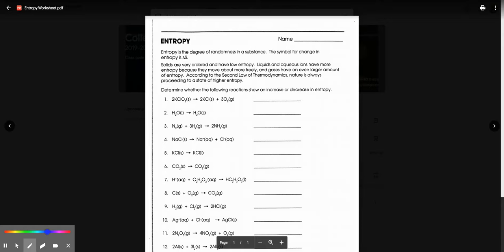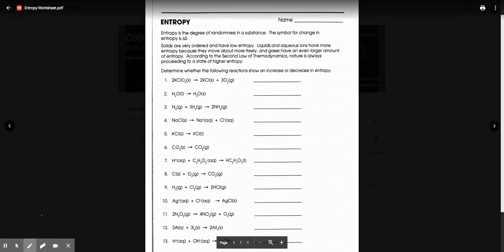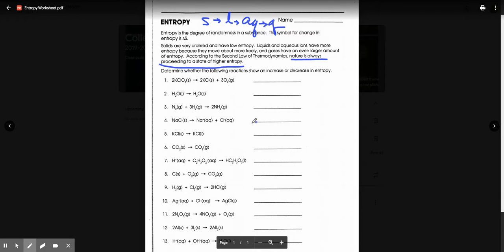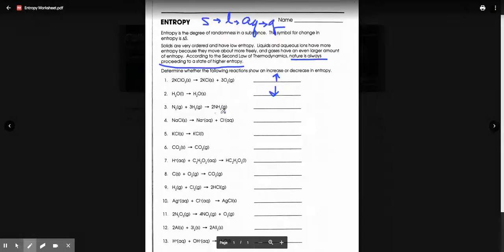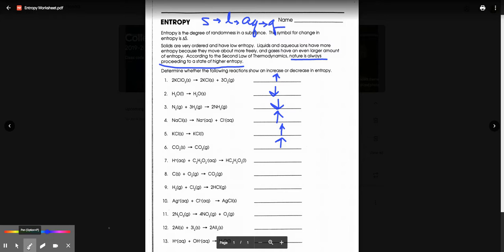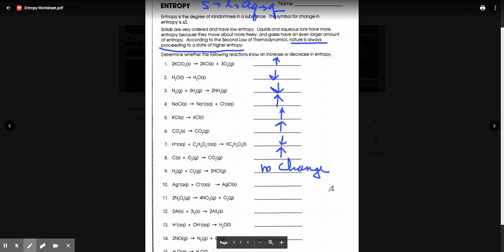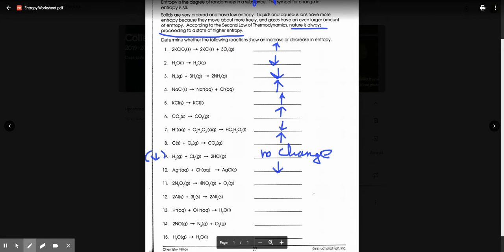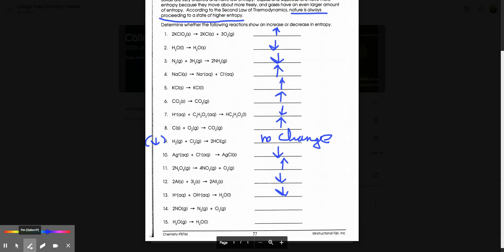Entropy Worksheet Walkthrough